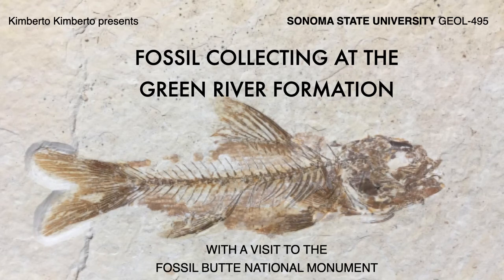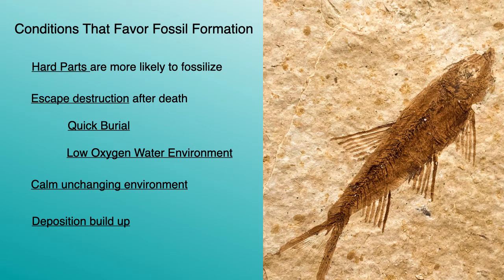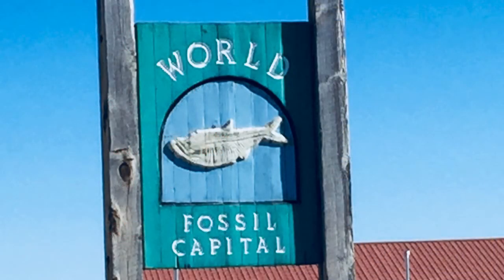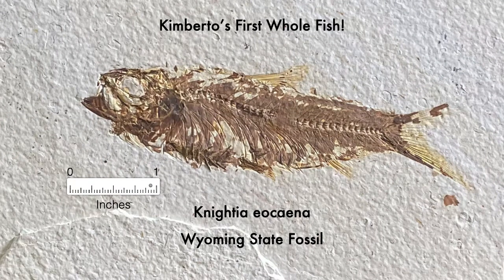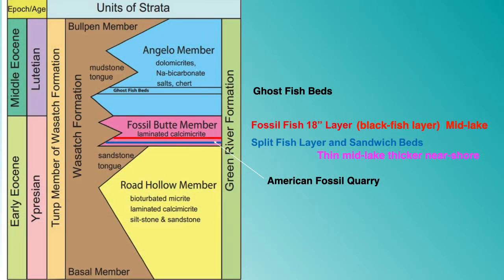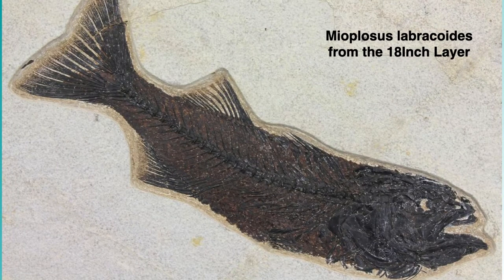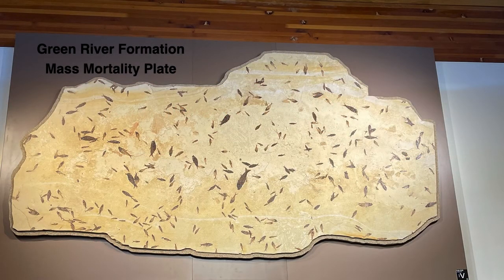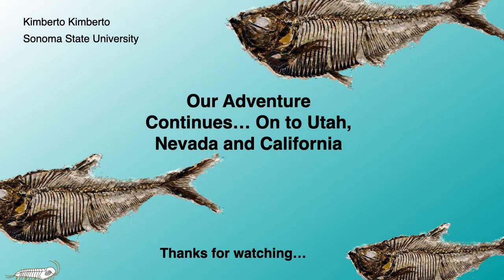Fossil Collecting At The Green River Formation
Collecting fantastic fish fossils at the Green River Formation in Kemmerer Wyoming.